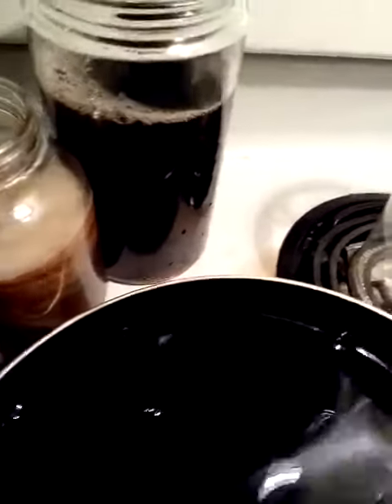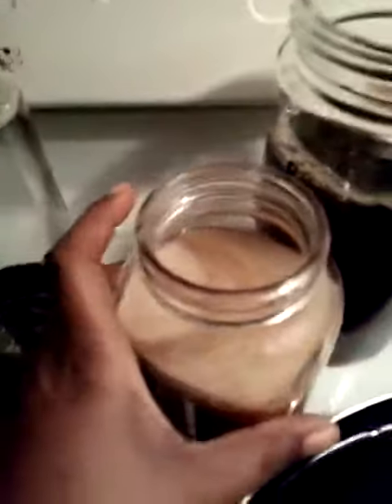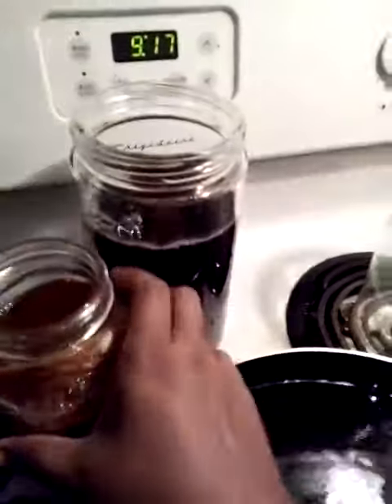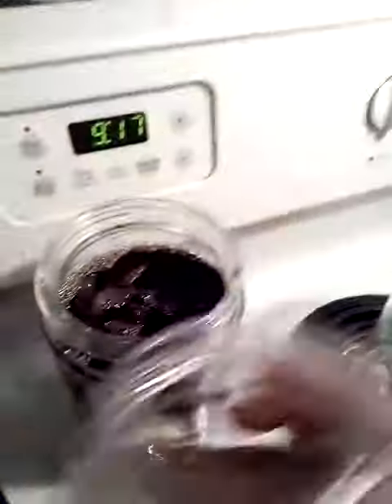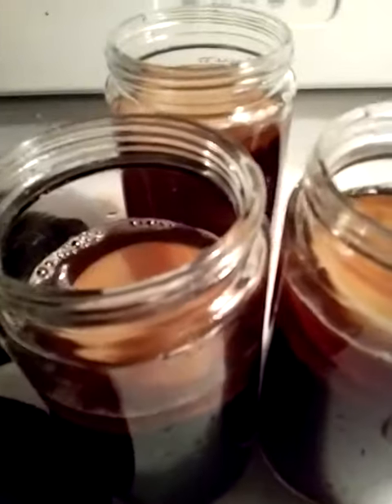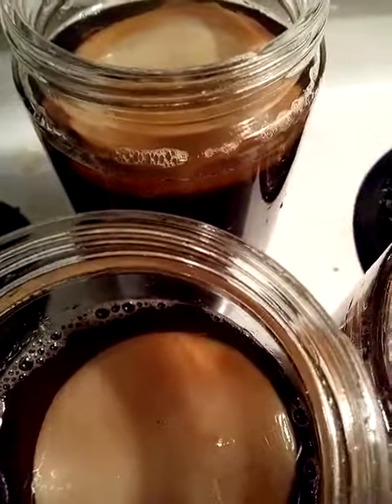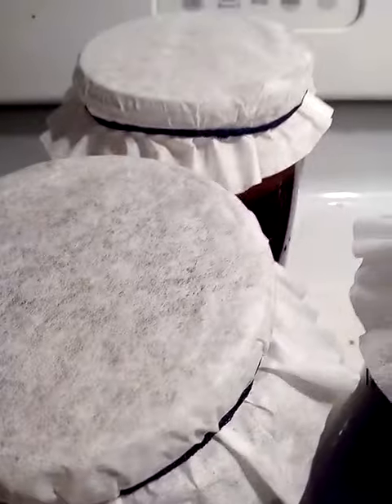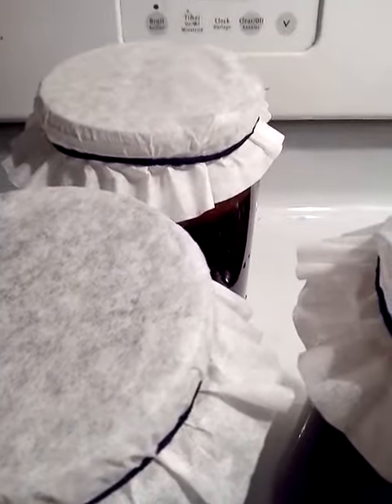How-To Make Kombucha Part 2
Homemade Kombucha From Scratch
Green tea, Cane sugar  and Water